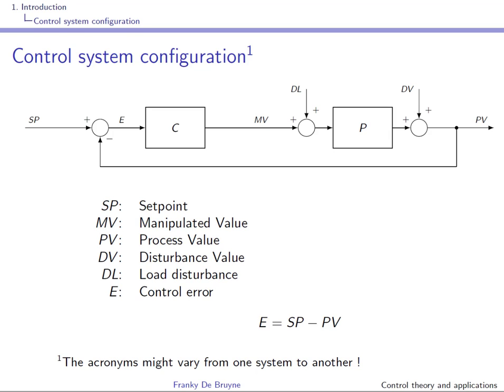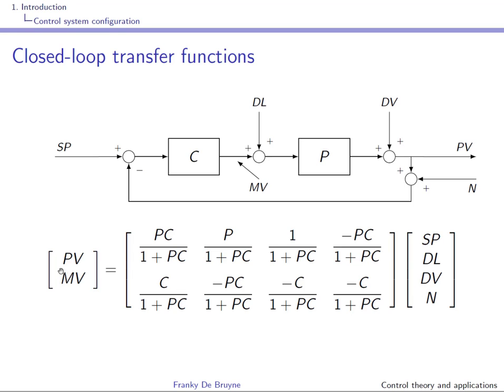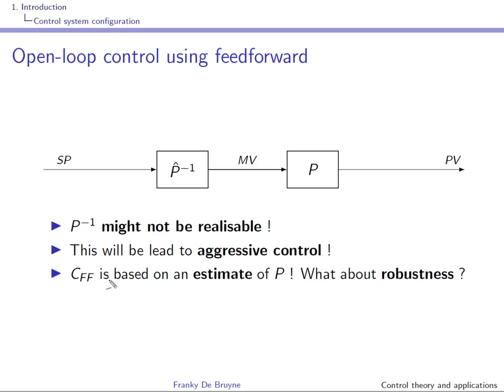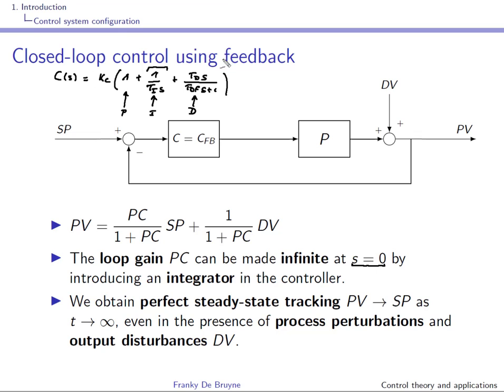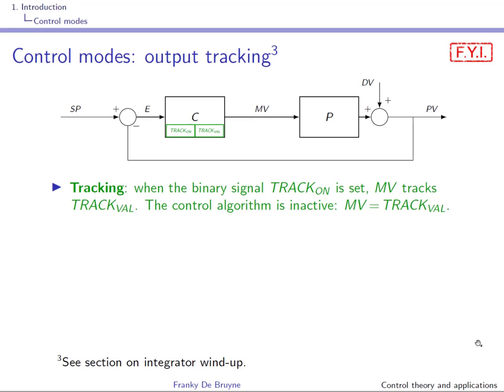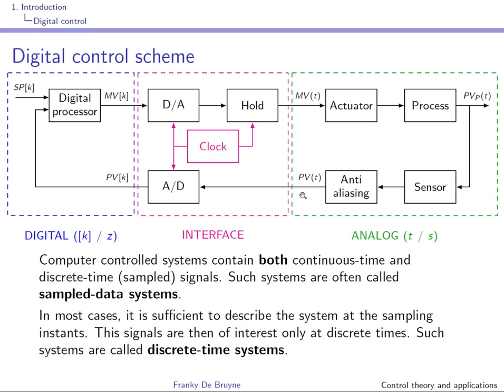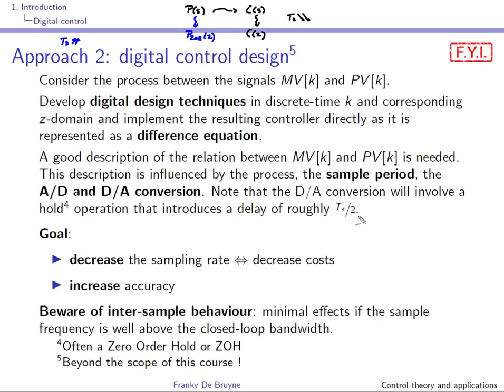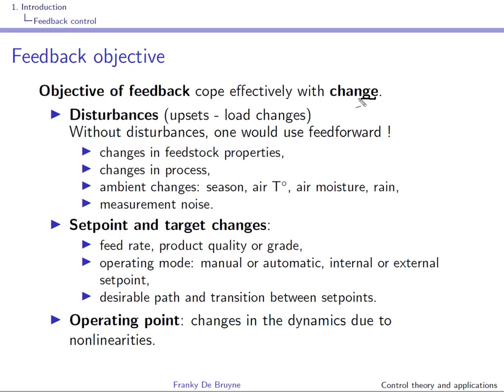Control theory and applications: video 1b Introduction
Introduction

Introduction
     Control system configuration: 00:00
           Closed-loop transfer functions: 05:30
           Open-loop control using feedforward: 11:23
           Static gain: 16:50
           Closed-loop control using feedback: 17:29
           Disturbance rejection and setpoint tracking: 24:23
    Control modes:
           Automatic and manual: 26:40
           Output tracking (interlocks): 28:20
    Digital control:
           Continuous-time design: 31:07
           Analog control scheme: 32:21
           Digital processors: 33:11
           Digital control scheme: 34:18
           Approach 1 to digital control: 38:40
           Approach 2 to digital control: 41:41
    Feedback control:
           Control hierarchy: 44:13
           Benefits of feedback control: 46:28
           Desirable feature of feedback control: 48:44
           Feedback objective: 50:23